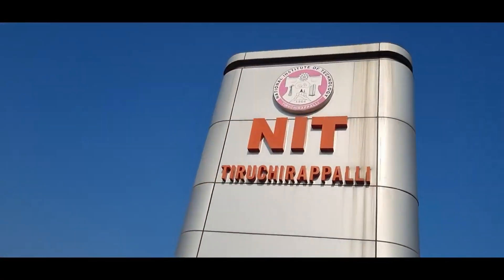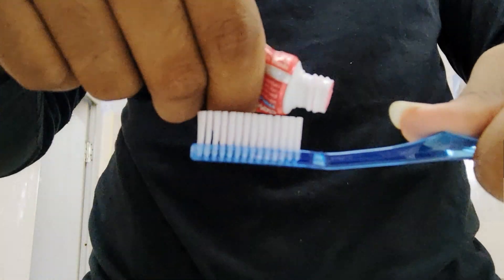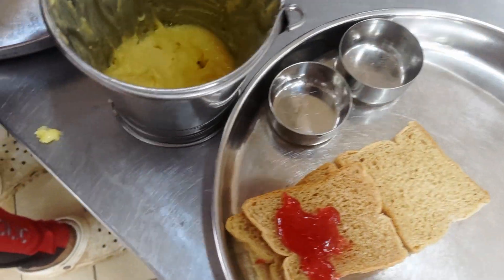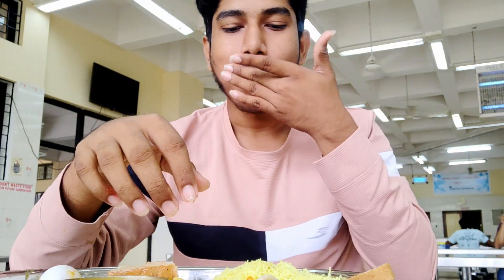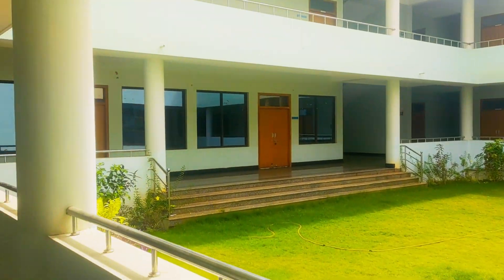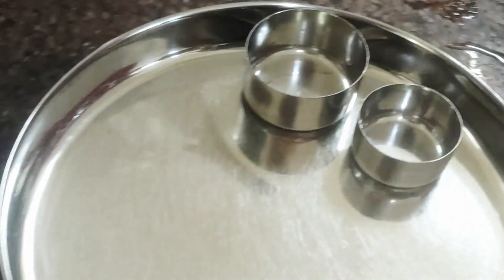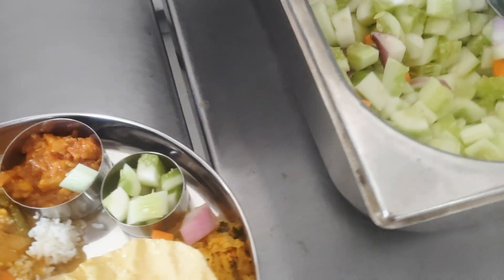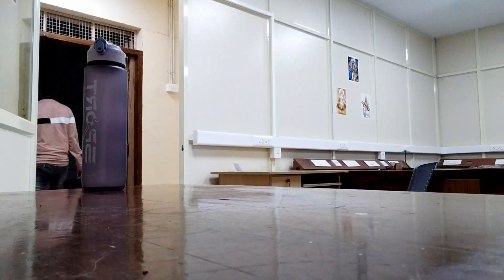A DAY IN THE LIFE OF INTERN AT | NIT TRICY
Heyy Freakss..Are you curious about the thrilling world of Artificial Intelligence and what it's like to be an intern at one of India's premier technical institutions?
NIT Trichy is renowned for its excellence in technical education and cutting-edge research. The AI Internship program at NIT Trichy offers me a unique opportunity to work with brilliant minds, advanced technologies, and innovative projects that shape the future of AI and machine learning.
I hope you guyss like this video...
If u also want to do in a top institute like me? write down in the comment section and Let me Know .
Special Thanks to @yeswanthpv  For Guiding Us.

Song: It's Our Time
 PC :@naveenharshlakra Thanks Bro!